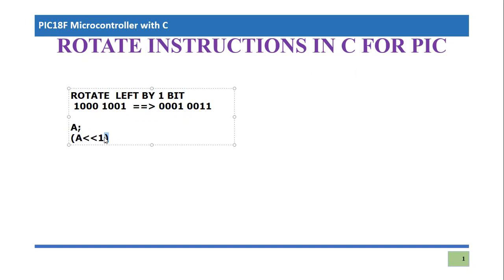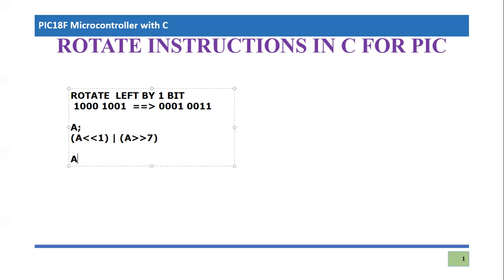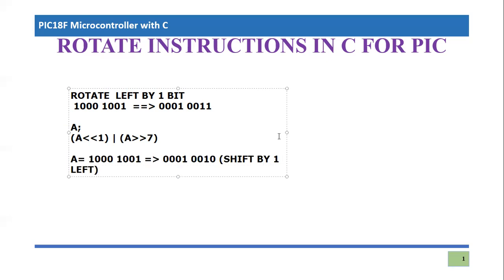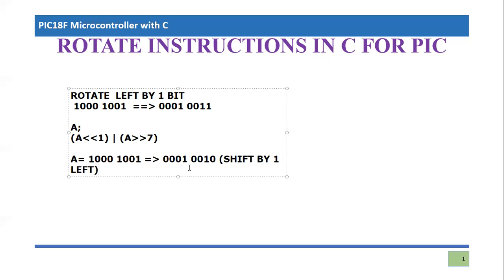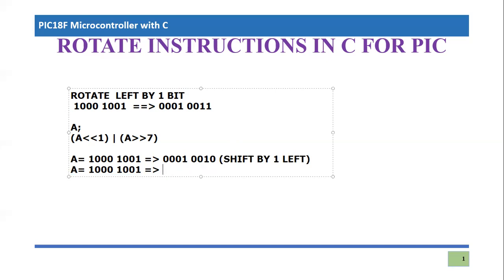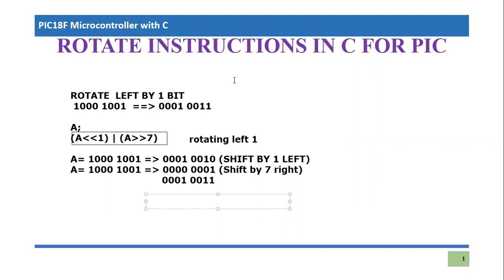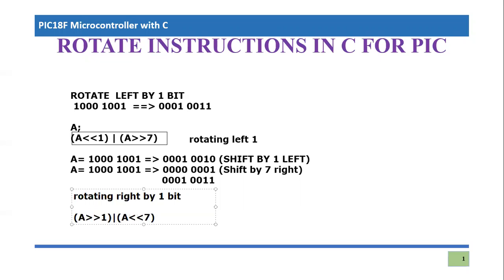Rotate Instruction in C language for PIC 18F MICROCONTROLLER | Rotate Operator in C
This video tutorial explains the rotate instructions in language.  There is no direct instructions for this operation but one can make logic using the shift left and shift right instruction along with or gate. So, in this video tutorial I am explain those logics.
To find interesting video tutorials regarding microprocessors, micro controllers , embedded systems, assembly language programing, signals and systems, Number System conversion and other general tutorials.